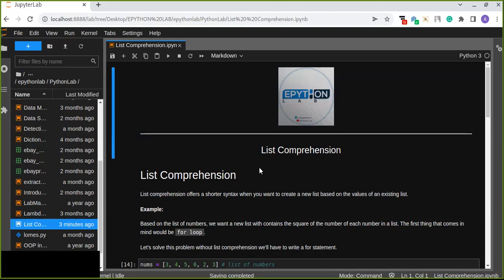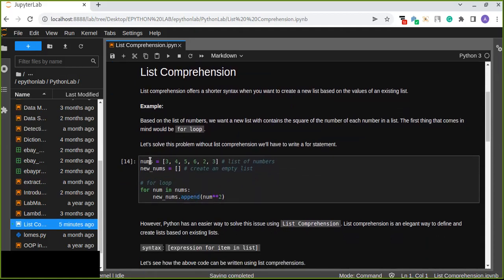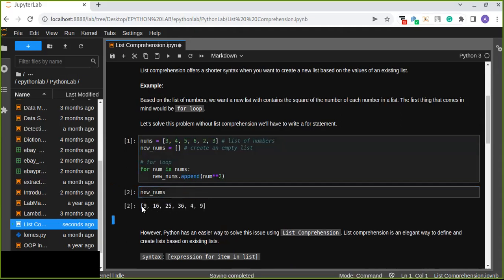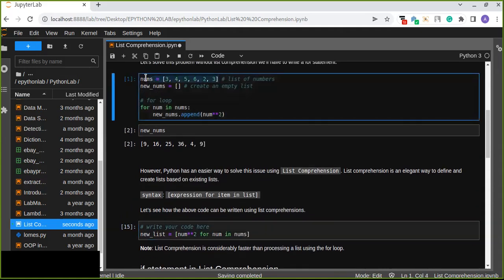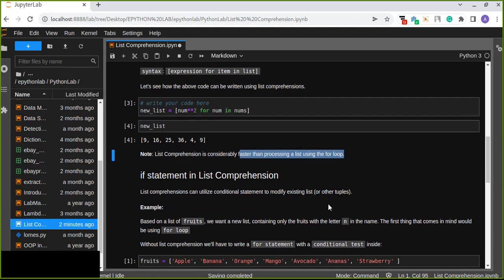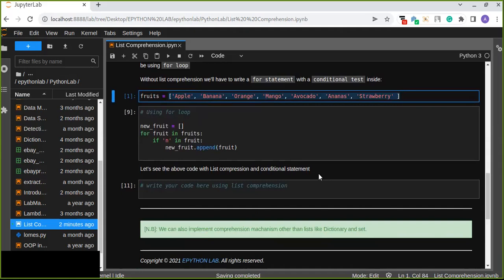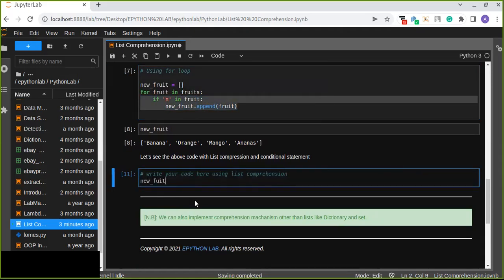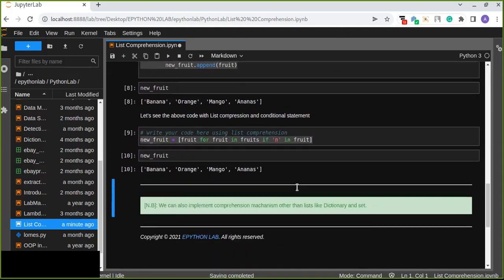List Comprehension in Python | How to Create a New List from the Existing List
In this video, you will be able to learn list comprehension and the difference between creating a new list from the existing list using for loop and list comprehension.